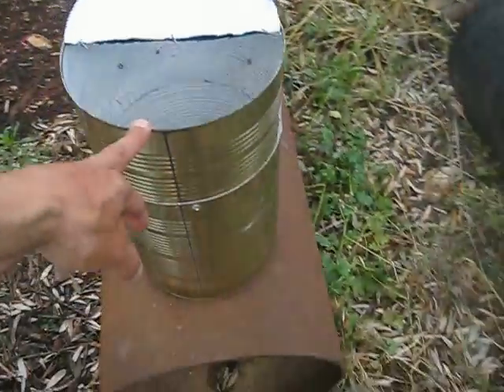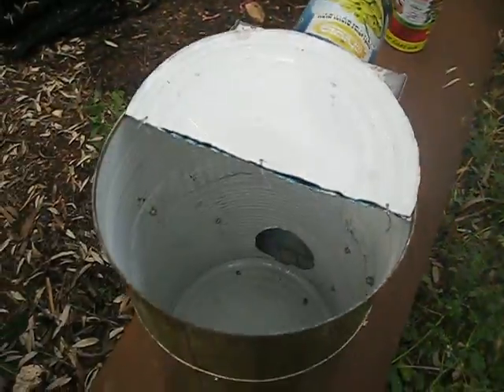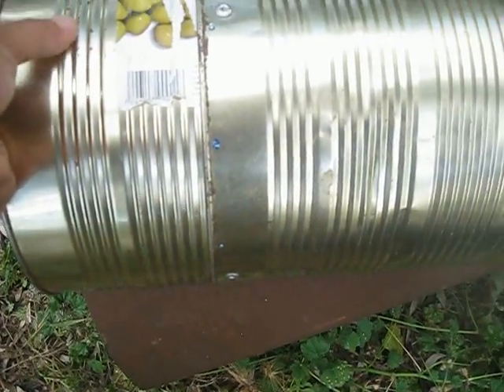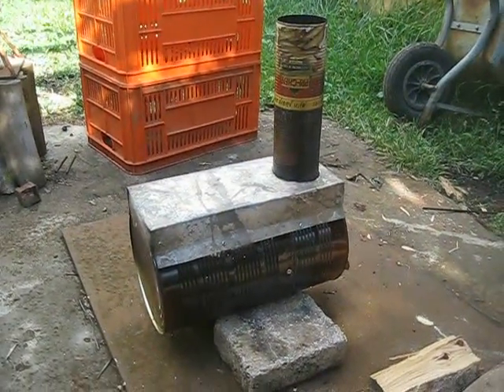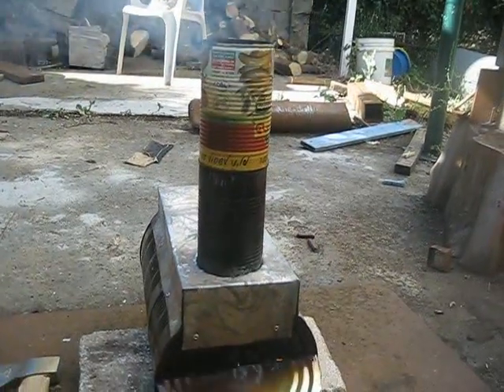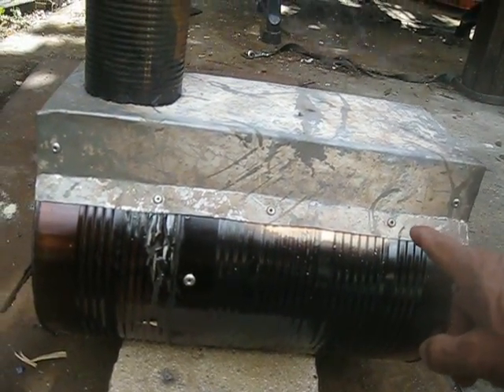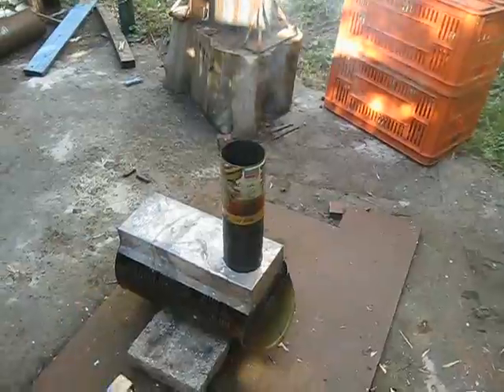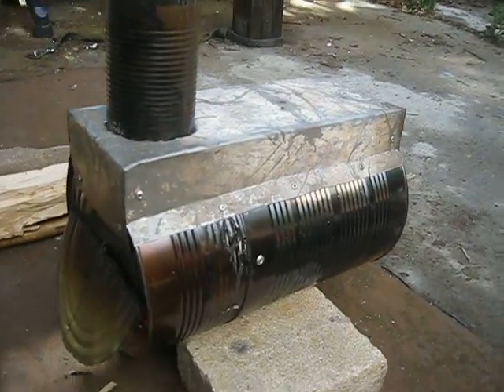Wood stove simple prototype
This is a simple wood stove prototype based upon the stove presented by Pekka Leskela - Rocket stove ideas 23. I wanted to check if I can use a big combustion chamber with this design before I build the real stove. The design worked OK and there was no back puff smoke from the wood loading door. Please guys, your suggestions are always welcome. Thanks